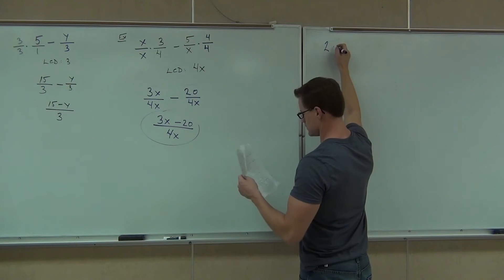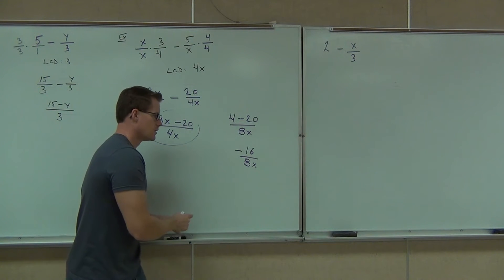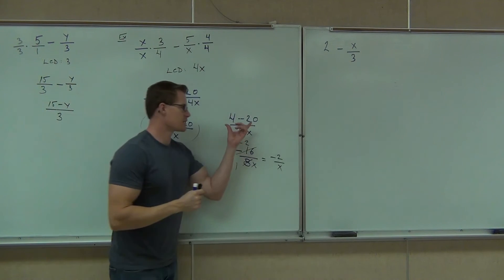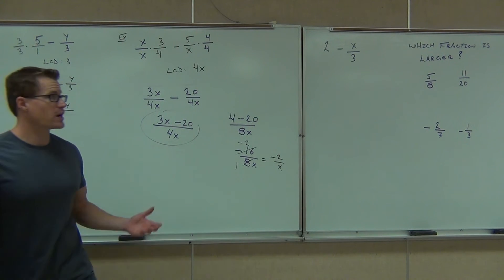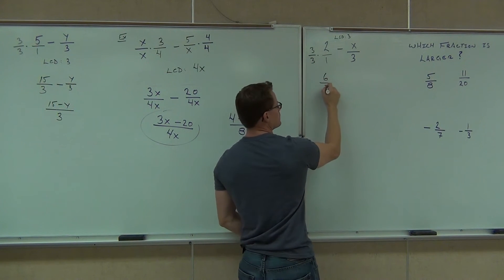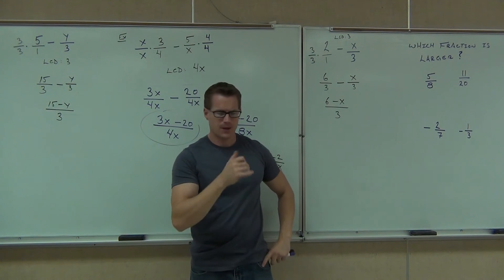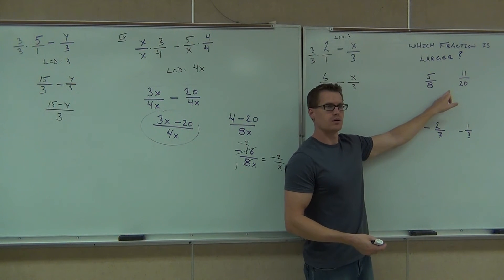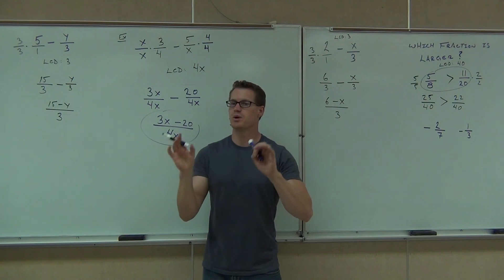Prealgebra Lecture 4.5 Part 5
Prealgebra Lecture 4.5 Part 5: Adding and Subtracting Fractions When the Fractions do Not Initially Have a Common Denominator.